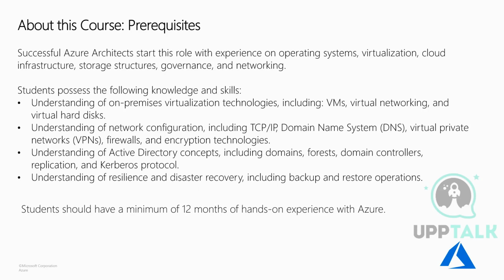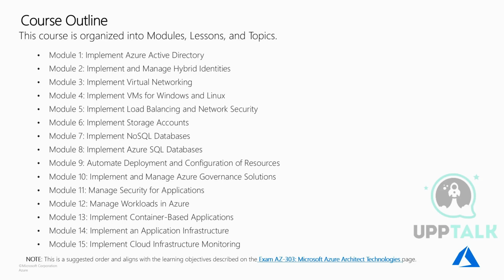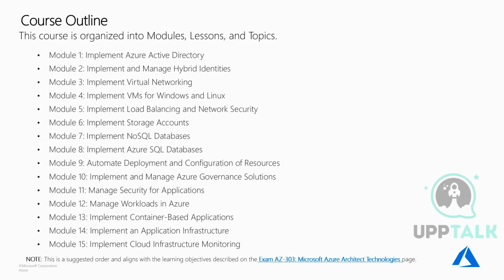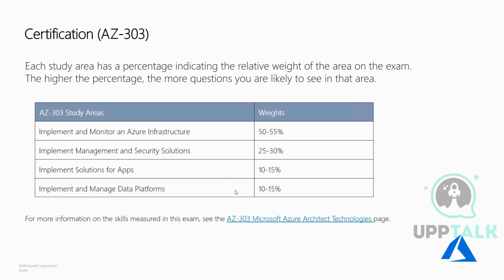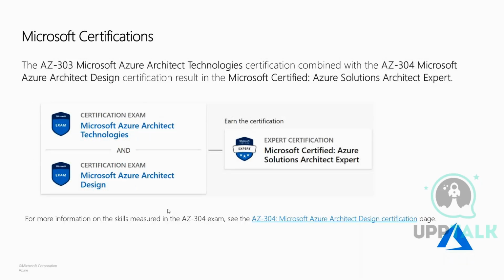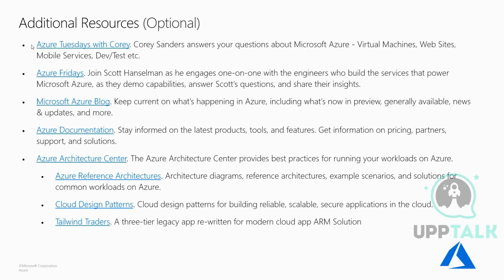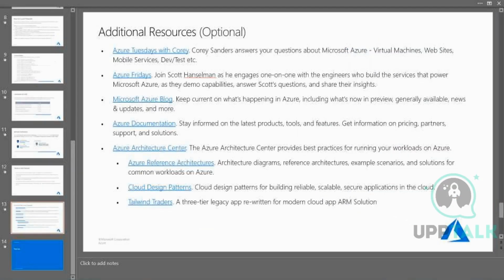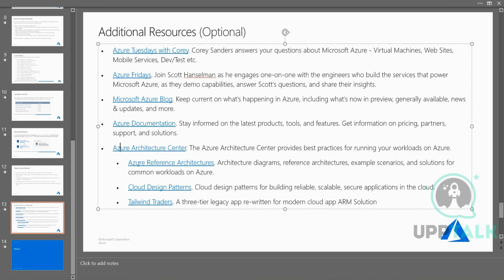Azure Training | Microsoft Azure Learning | Azure Online Courses | Azure Technology | Upptalk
Welcome to the world of Microsoft Azure! In this series of tutorial videos, you'll learn how to use Azure to create, manage and deploy cloud-based applications. We'll cover everything from setting up your Azure account, to creating and managing virtual machines, to deploying web applications and more.
This series of videos will help you gain a better understanding of Azure and the features it offers. We'll explain how Azure can help you develop and deploy applications faster, and how it can save you money over traditional infrastructure.
In this tutorial video you will learn about overview on Microsoft Azure.
Get with us to get trained in the Microsoft Azure Online Course.